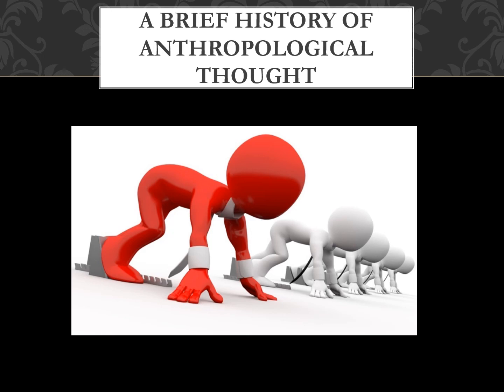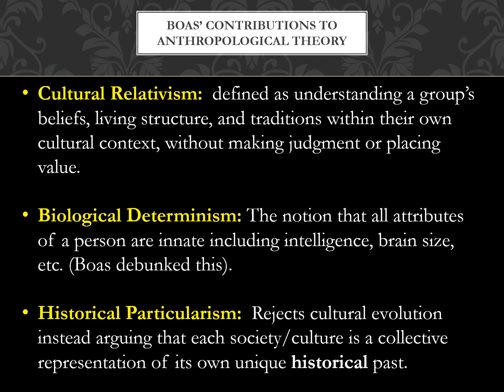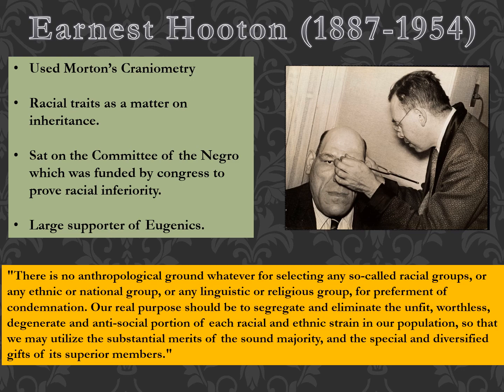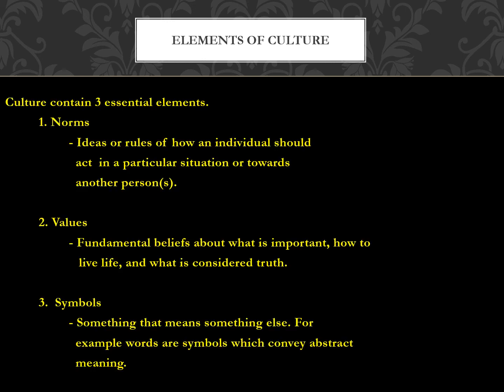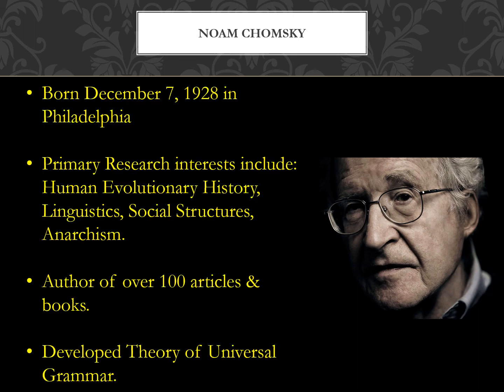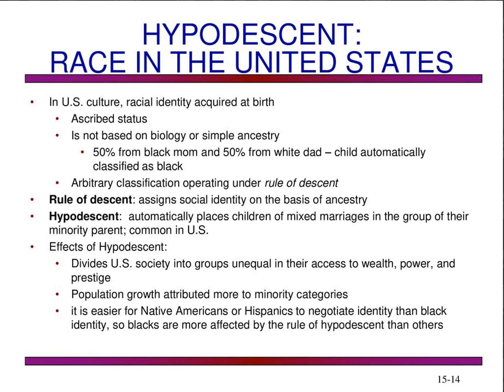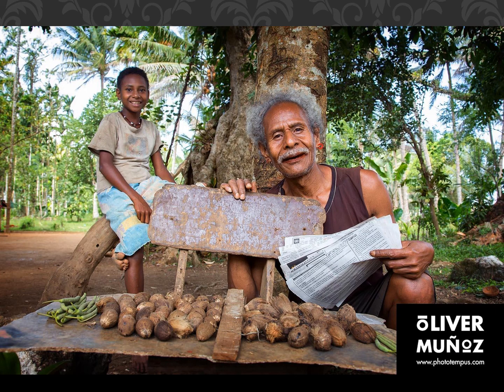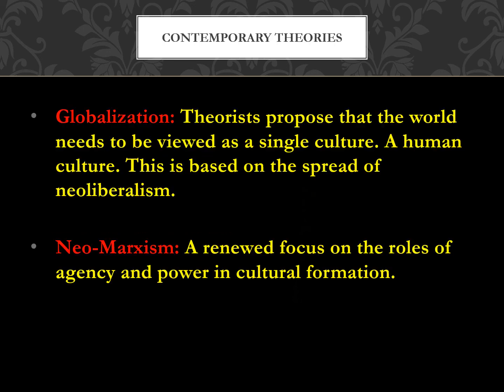ANTHROPOLOGICAL PERSPECTIVES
Anthropological Perspectives lecture. Cuyahoga Community College Fall 2020